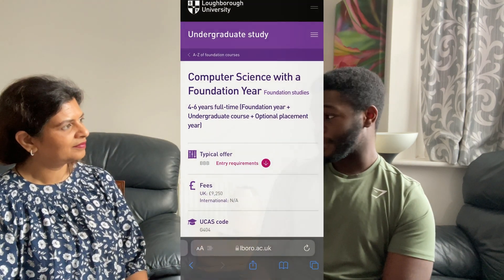Studying Computer Science degree without A level Maths at Loughborough University, students insight.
Listen to how Josh has taken this  Computer Science degree with a Foundation year at Loughborough university.

How you can take an undergraduate degree if your chosen A levels are different to the requirements at one of the top 20 research universities in the UK.

“The Foundation Programme is integrated into your degree and prepares you for degree-level study in a supportive learning environment.
Our modules are taught by University academics who have significant experience of teaching in Higher or Further Education, pursue research in innovation in e-learning and help to shape the National Foundation Year Network policies.

When you come to study a foundation programme, you will have both compulsory and optional modules (which are pathway dependant) that prepare you for your chosen degree subject. These are taught within the same high tech University spaces as those studying undergraduate degrees. For subsequent undergraduate course modules, see individual course pages.” Extract from the university website.

If you have any questions or comments do leave them below and we’ll be sure to respond.

Lillie Rose